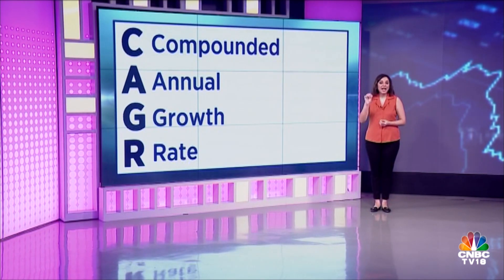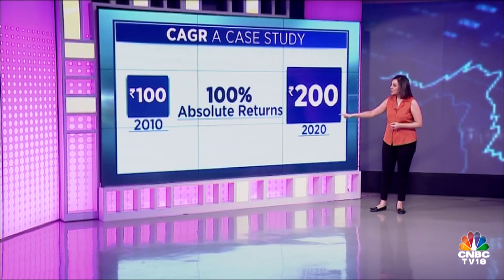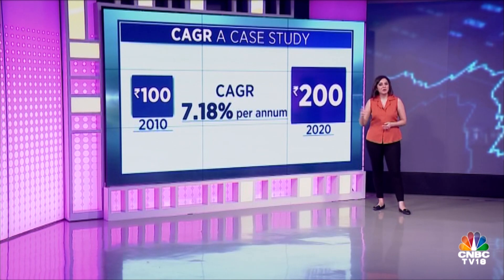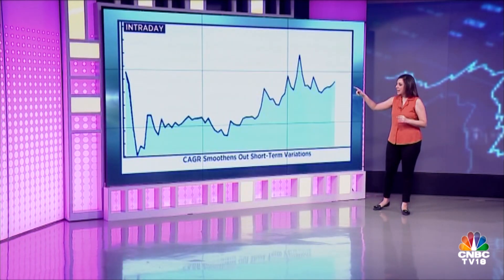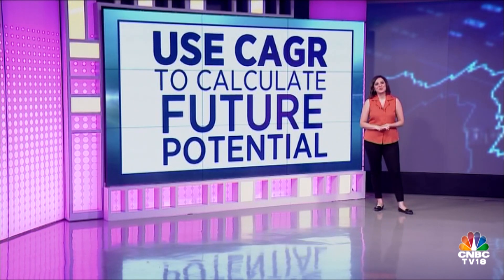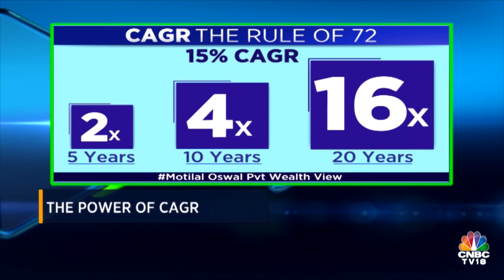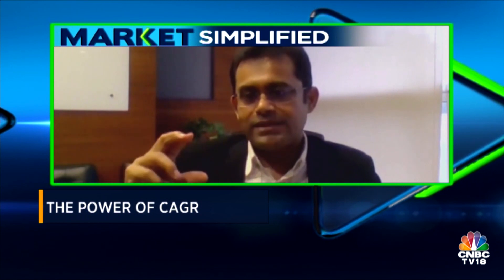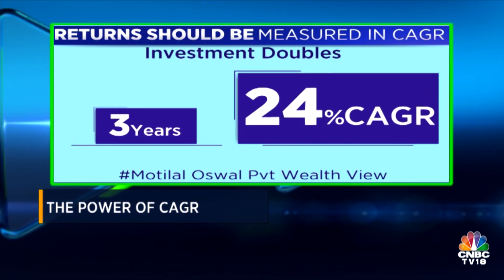Market Simplified EP 04 | What Is CAGR?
What is CAGR or Compound Annual Growth Rate? And how is it calculated? Sumaira Abidi explains one of the important fundamentals of investing on Market Simplified